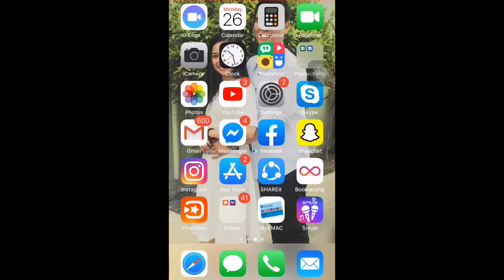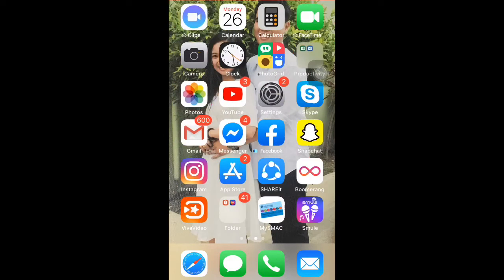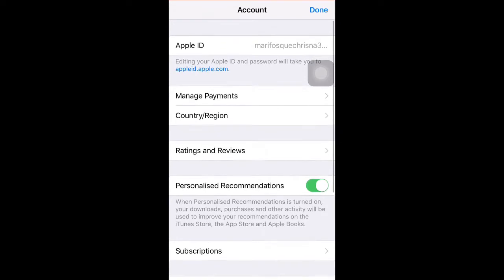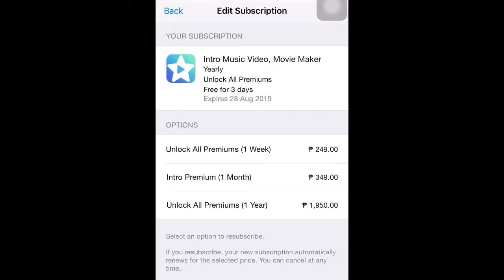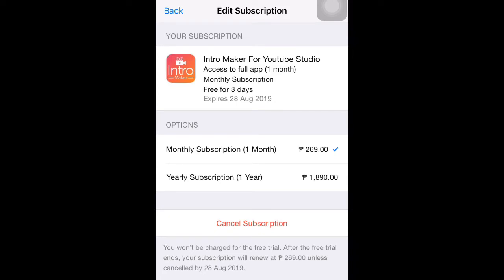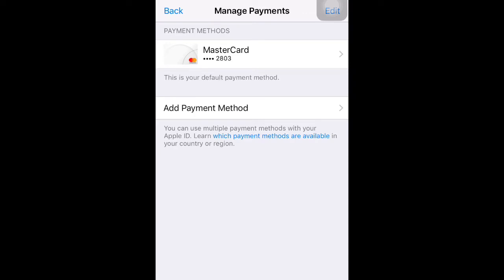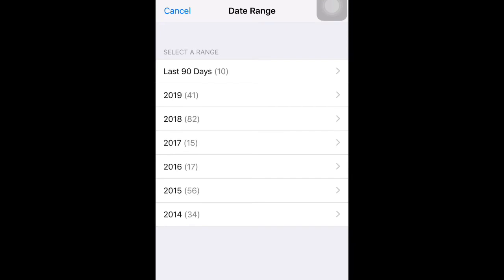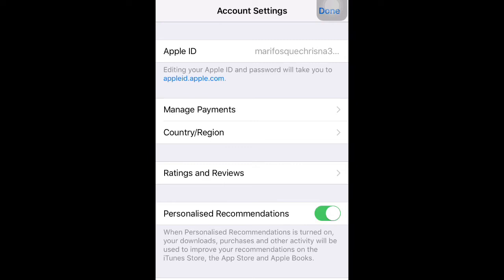How to Cancel App Subscription on Iphone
So for today's video,
I made tutorials just for you guys.

Some of us, download or installed apps that we thought it might be useful of helpful for us.

We thought we need that app or it's good and amazing to use.

But eventually, after using it, we will felt that it's not useful or very helpful to use.

Maybe it's not that good or amazing as it is shown in the description of an app on App Store.

Or we want more space on our Iphone, Ipad or Ipod touch and save money by cancelling subscription with it.

I hope I help you with this guys.

Thank you guys. Xoxo 💕